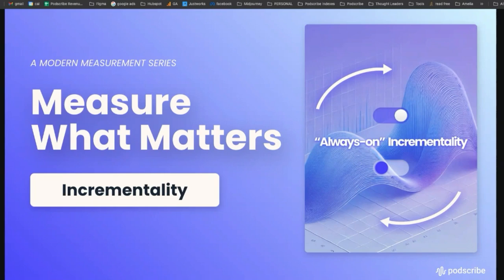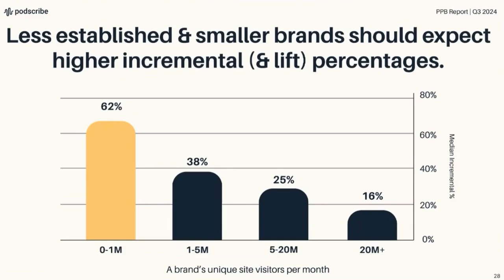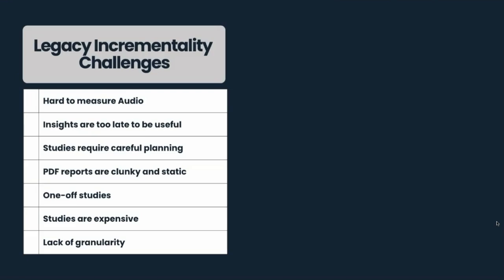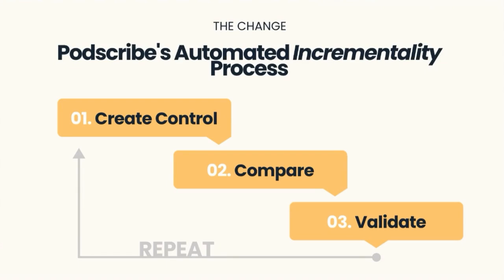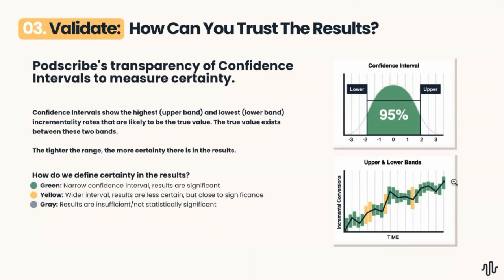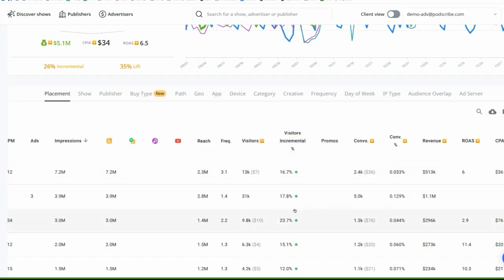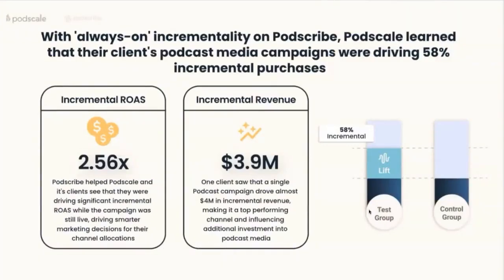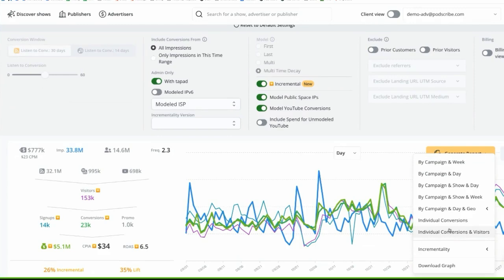Measure What Matters: Master Real-Time Incrementality for Podcast & Audio Advertising | Webinar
Want to know if your podcast ads are really driving new customers—or if they’re just taking credit for existing ones? Discover the power of incrementality with Podscribe.

In this in-depth webinar, experts Amelia and Matt walk you step-by-step through how Podscribe’s incrementality methodology works, why it matters, and how it can transform your audio ad strategy.

What You'll Learn in This Webinar:
- What is incrementality (and how is it different from attribution)?
- How Podscribe creates and validates control groups to ensure accuracy.
- The role of confidence intervals (green, yellow, and gray dots) in reporting certainty.
- How to toggle on incrementality in the Podscribe dashboard.
- Best practices for getting the most out of your campaigns.

If you’re running podcast or audio ad campaigns and want to prove their impact, incrementality is a must-have tool. This video shows you how to isolate the conversions that only happened because of your ad, helping you secure bigger budgets, optimize campaigns, and show clear ROI. With Podscribe’s always-on incrementality, you can track results live—no more waiting for post-campaign reports.

Take Control of Your Ad Strategy
Podscribe lets you measure your campaign’s true impact in real-time. With one toggle, you’ll see which ads are driving new sales and which ones aren’t. Learn how to spot confidence intervals (green, yellow, gray dots) and how to export detailed incremental reports.

Chapters:
0:00 - Intro to Incrementality
2:00 - How Incrementality Differs from Attribution
5:00 - How Podscribe Builds Control Groups
10:00 - Why Confidence Intervals Matter (Green, Yellow, Gray Dots)
15:00 - How to Use Podscribe’s Incrementality Dashboard
20:00 - Exporting Incremental Results for Clients & Reports
25:00 - Best Practices & FAQs

About Podscribe:
Podscribe empowers advertisers, agencies, and publishers with advanced tools for attribution, incrementality, and verification in podcast advertising. If you’re looking for better insights and clear ROI, Podscribe’s suite of tools is a game-changer.

Get in Touch:
Want a personalized demo or have questions about Podscribe? to learn more.